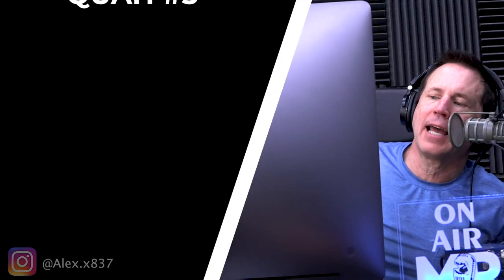How to Increase the Mind-Muscle Connection for Maximum Back Growth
In this QUAH Sal, Adam, & Justin answer the question “Any tips to increase the mind-muscle connection for the back?"